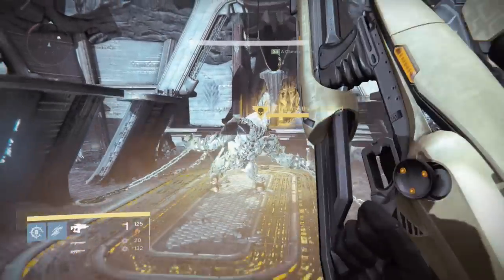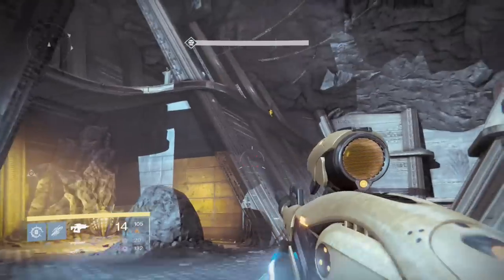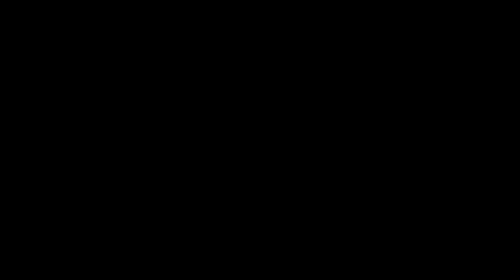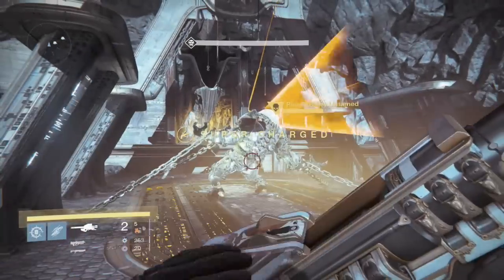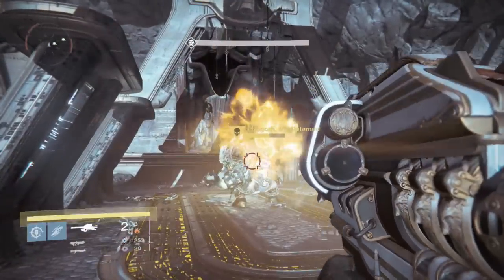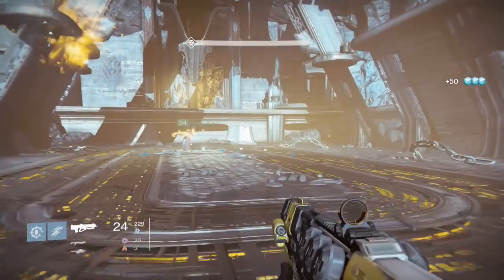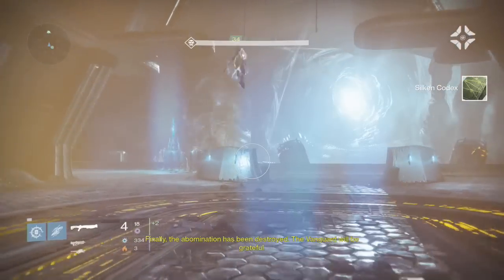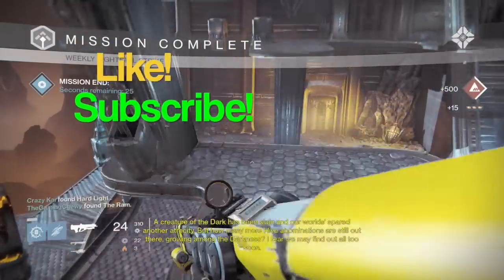Destiny With A Side Of Cheese - Phogoth edition - Tutorial - 10 second kill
How to kill phogoth in 10 seconds